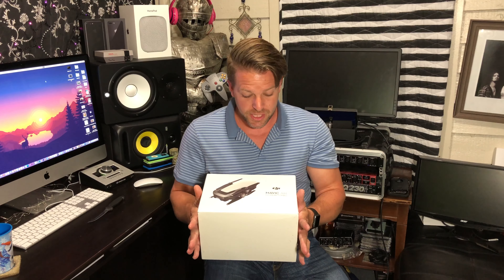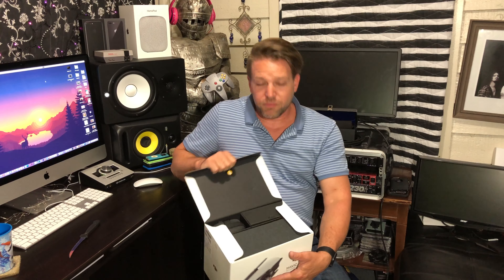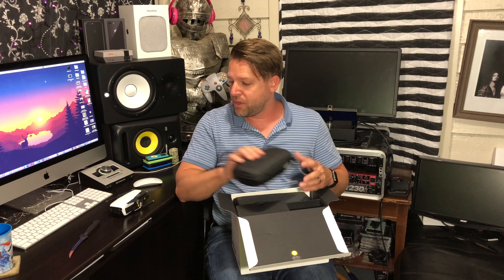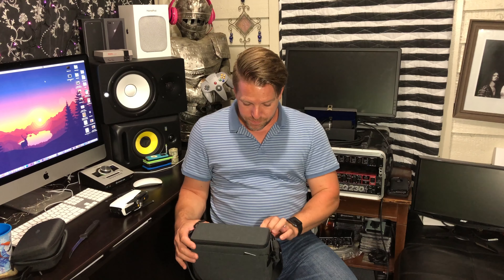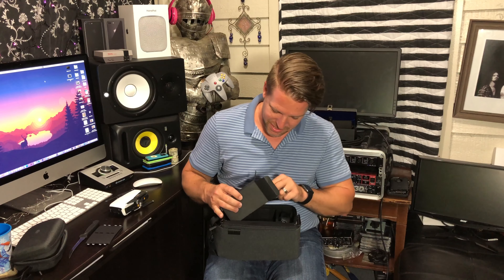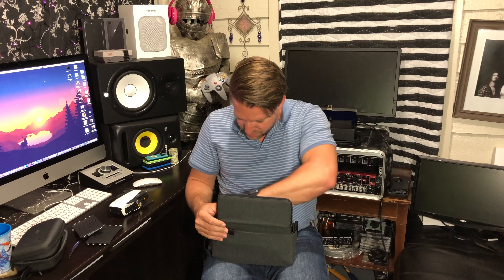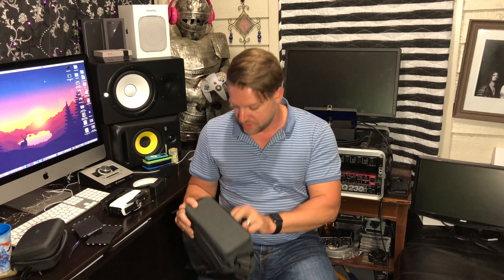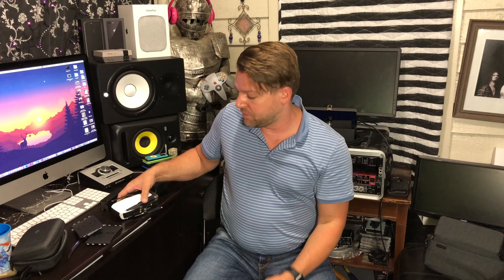DJI Mavic Air Drone Unboxing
In today's video I will be unboxing DJI's New Mavic Air Drone.
I'm so excited to go and get some amazing footage soon.